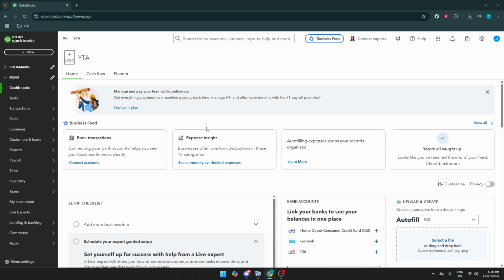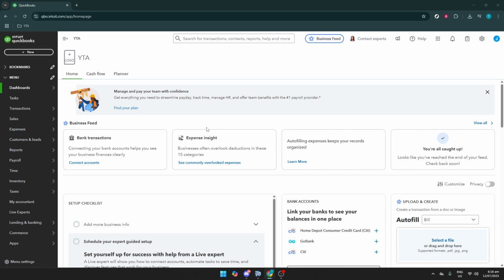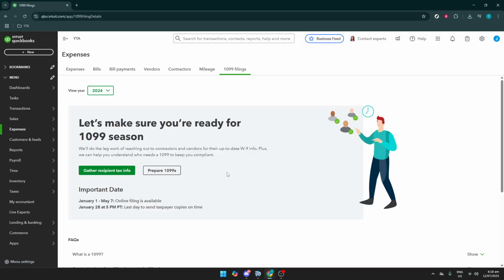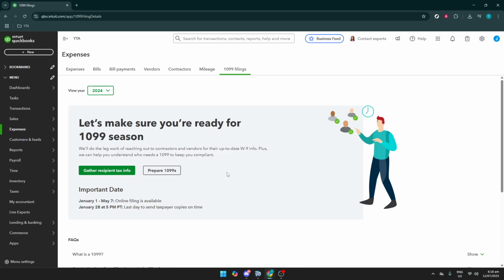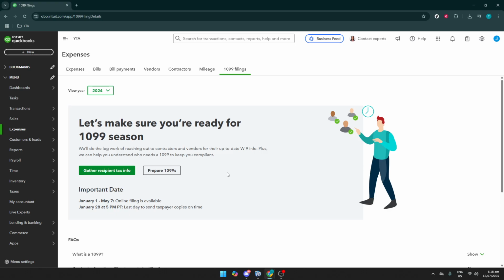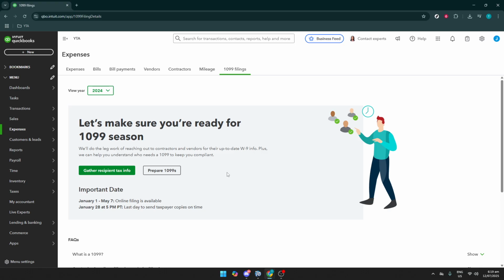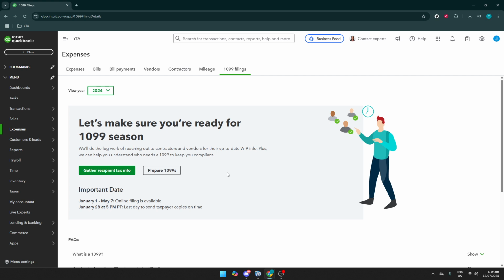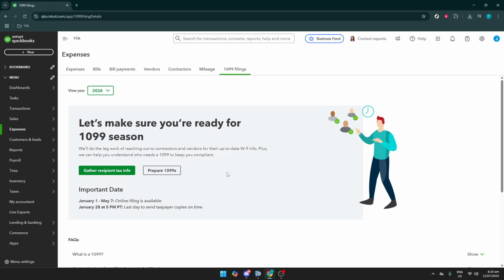How to Fix 1099 Mapping when Greyed out in QuickBooks 2025